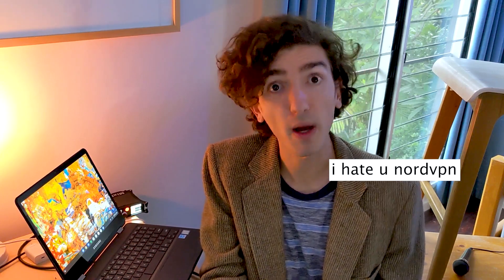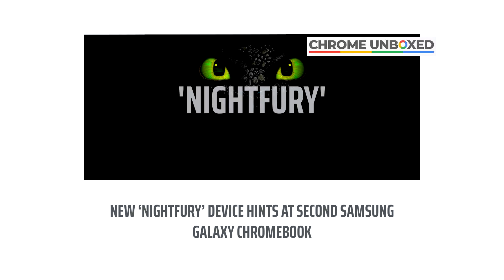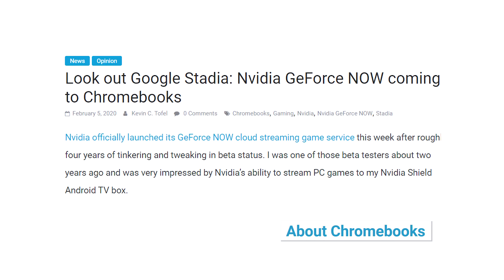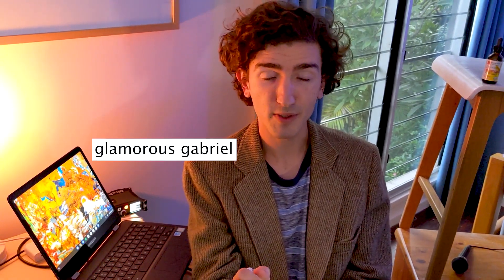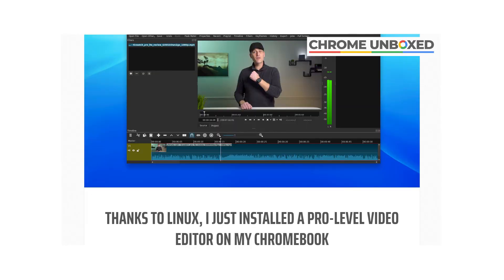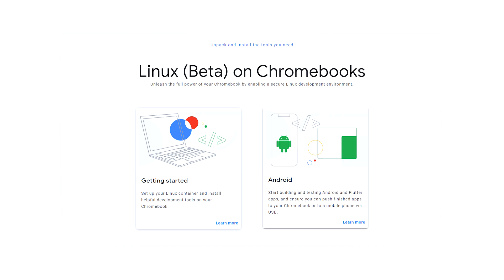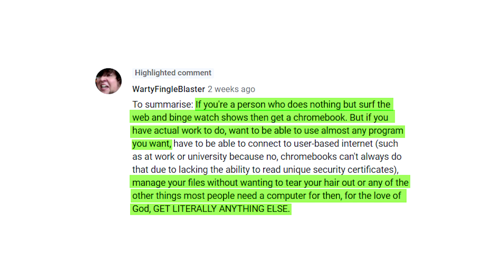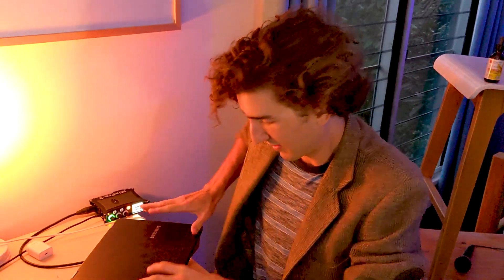Chromebook News Roundup - February 2020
Official Chrome developments have been sparse but the community has been lively.

Fingers crossed the Samsung Galaxy Chromebook arrives on April 6th.

And the Asus C436 on April 26th.

Nvidia GeForce NOW is coming to Chromebooks this year.

A friendly introduction to the Linux Terminal.

Installing Flatpaks on Chrome OS.

Installing Shotcut video editor on Chrome OS.

Can you learn to code on a Chromebook?

Improved gesture navigation might arrive in Chrome OS 80.